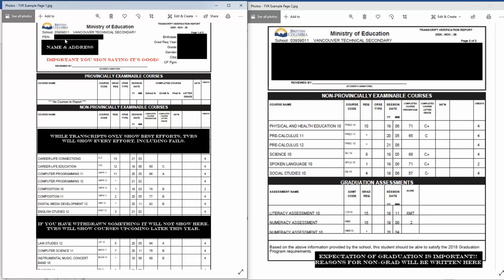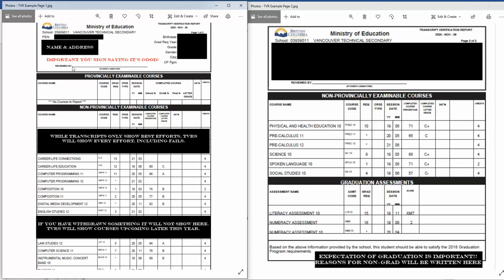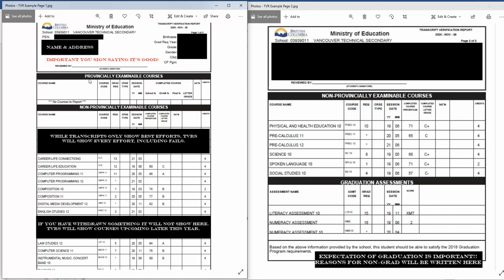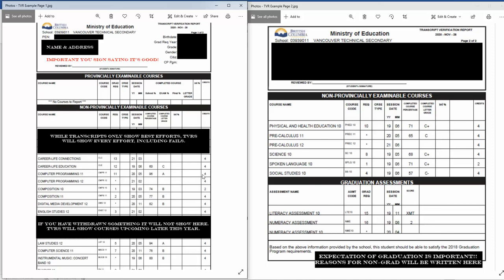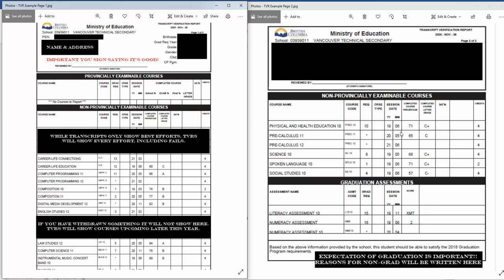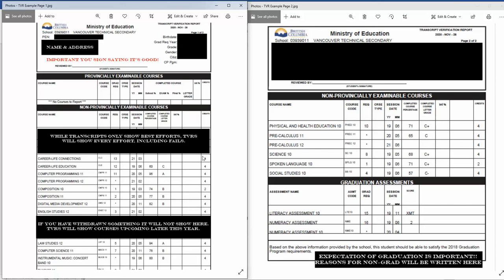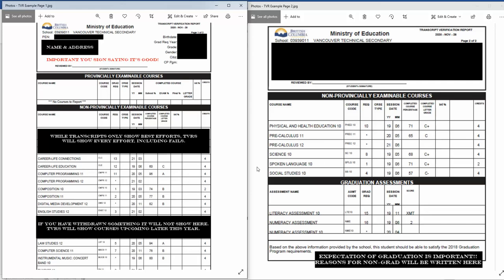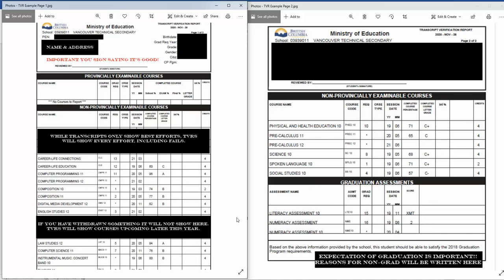Mr Van's Overview to Reading Your TVRs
Important for all Grade 12s to make sure their Transcript Verification Report (TVR) is reading correctly and has your right address. This goes over what to look for.